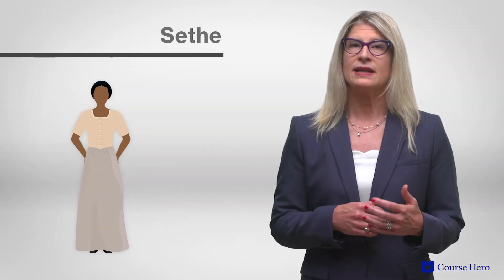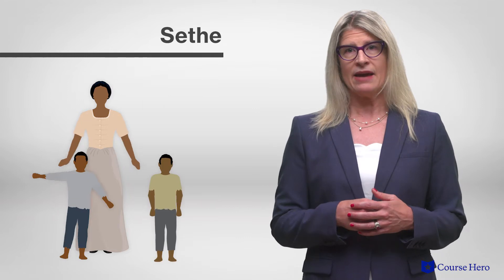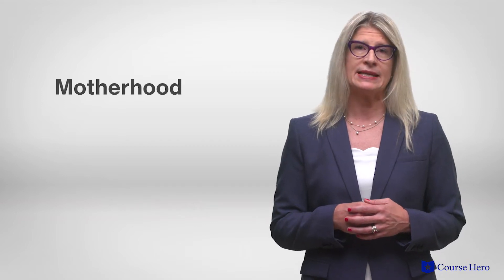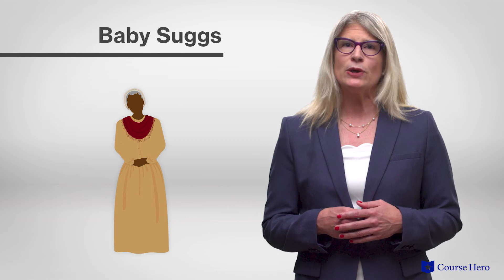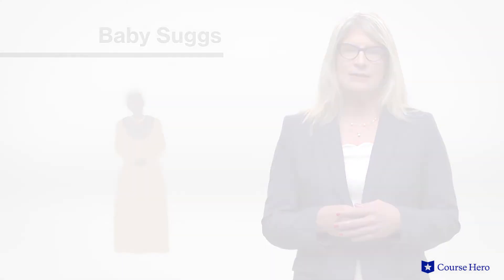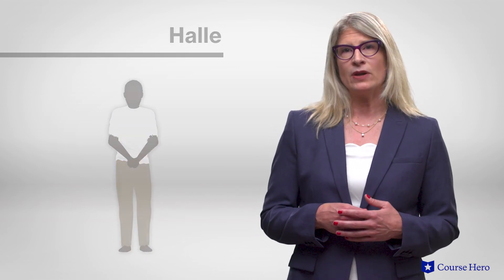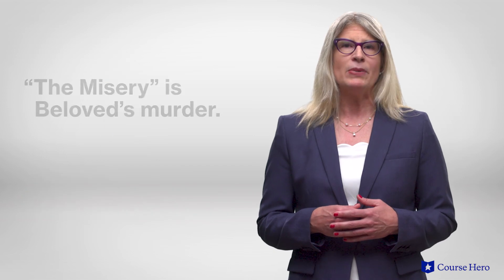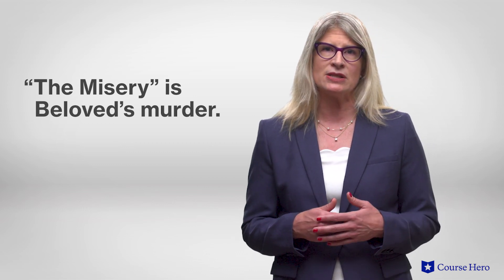Beloved by Toni Morrison | Characters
Summarize videos instantly with our Course Assistant plugin, and enjoy AI-generated quizzes Toni Morrison's Beloved book summaries in under five minutes!

Kristen Over, Associate Professor at Northeastern Illinois University, provides an in-depth summary and analysis of Toni Morrison's famous novel Beloved.

Toni Morrison's Beloved, first published in 1987, tells the story of Sethe, an escaped slave. Tragically, Sethe murdered her own infant daughter rather than allow the child to grow up in slavery. This terrible past returns to haunt Sethe's home and family in the form of Beloved, a ghost that is central to all the events in the story.

In the novel, we encounter characters such as Baby Suggs, Paul D, Denver, and of course Beloved, whom we learn about in relation to Sethe, the protagonist. Themes such as identity, guilt, and past vs present are all explored in an unforgettable plot. It is a vital, haunting work in modern African-American literature that raised important, unanswered questions about America's history and culture.